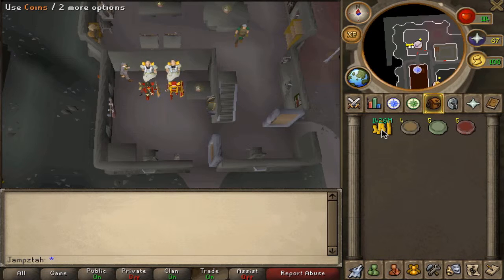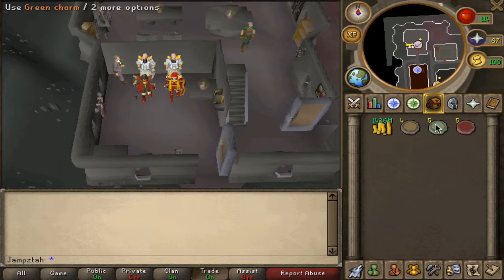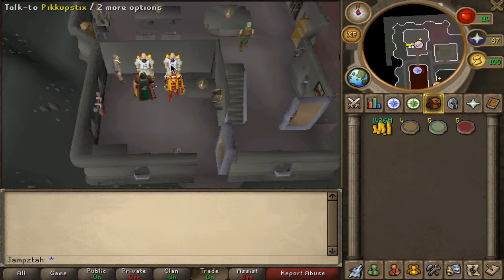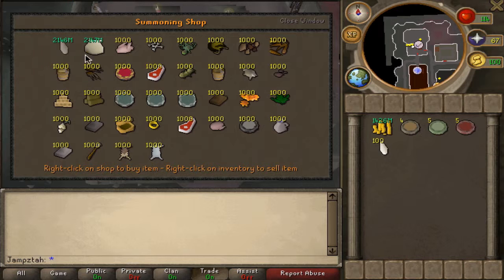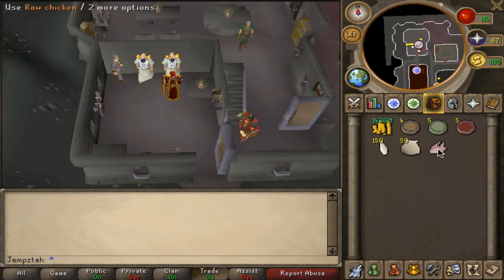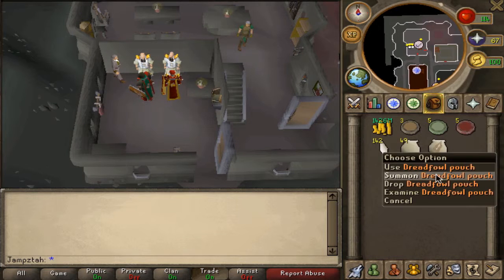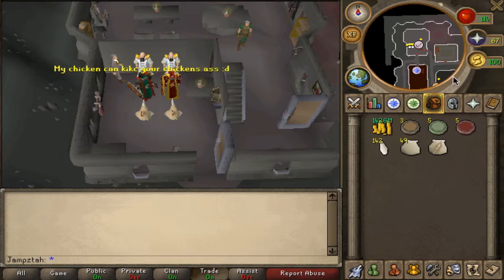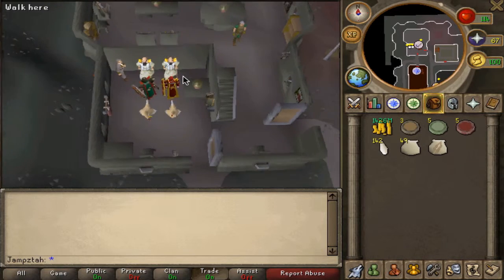Pandemonium Tip of the day #2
Pandemonium tip number 2
Summoning!

LINKS!